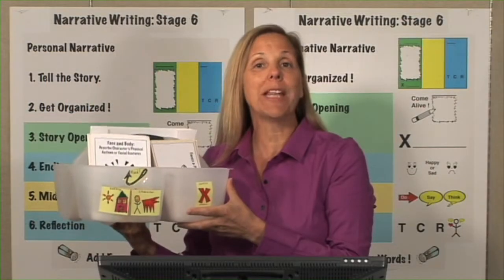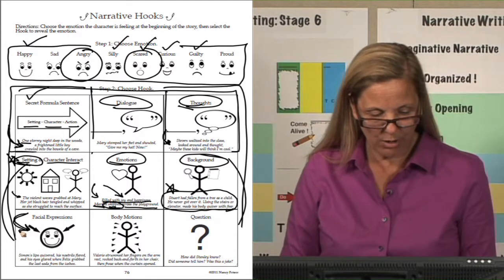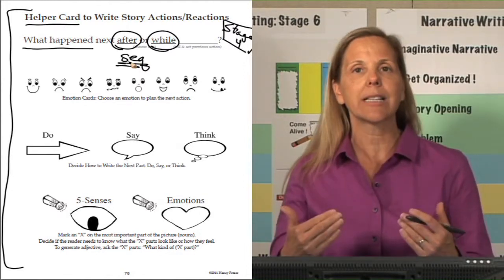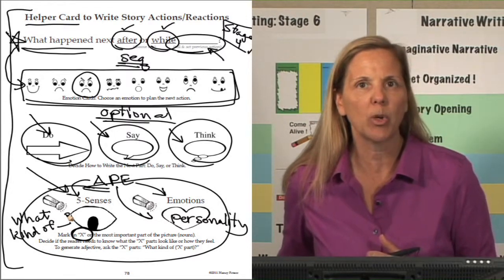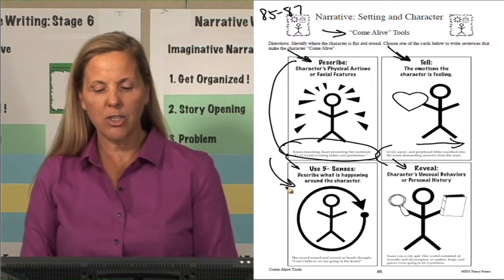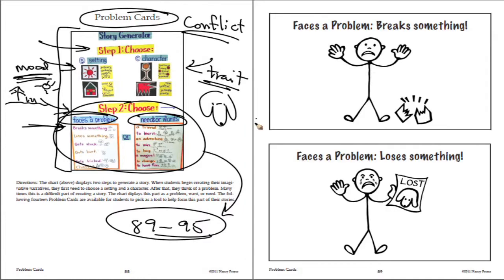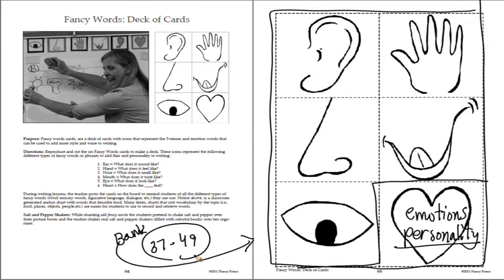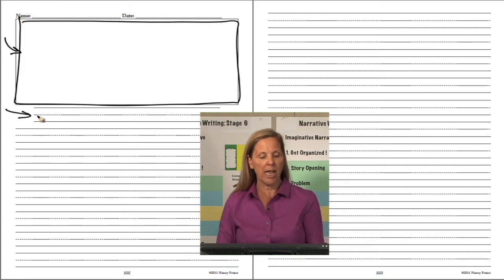2 3 Narrative Tools